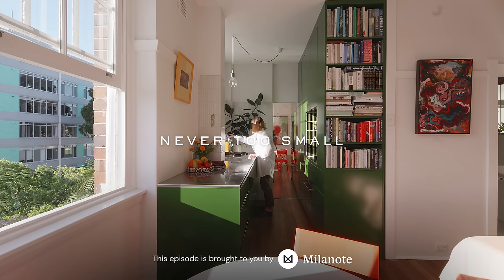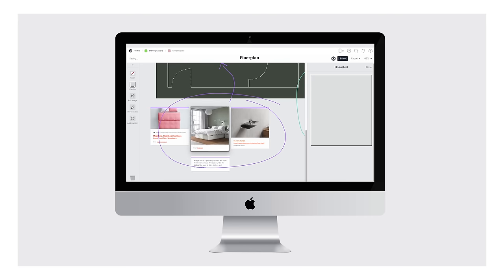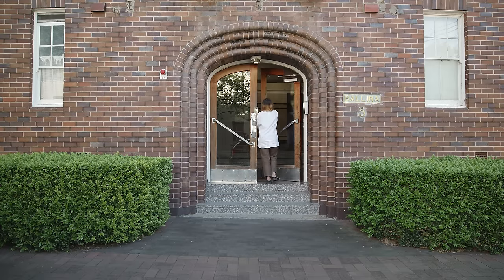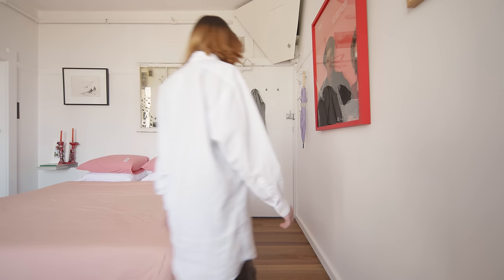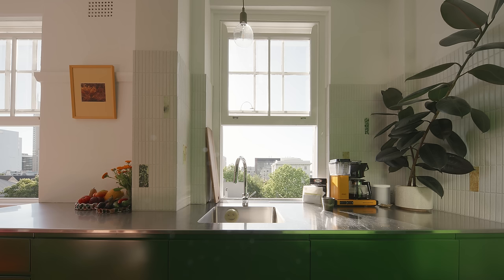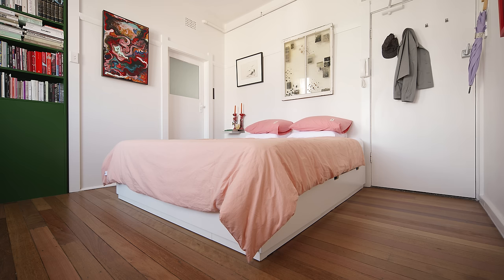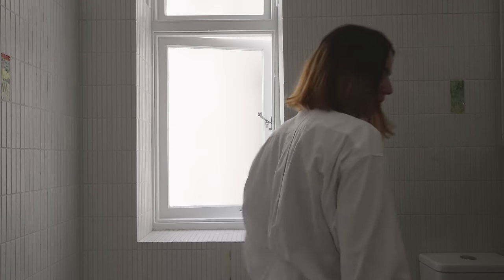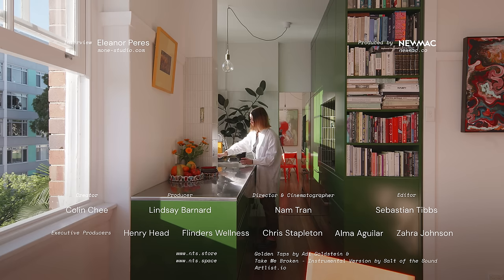NEVER TOO SMALL: Colourful Art Deco Micro Apartment, Sydney 27sqm/290sqft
Set inside a 1930s heritage art deco block in inner Sydney, Architect Eleanor Peres wanted to celebrate the era and original materials in her re-design whilst making the apartment more contemporary, functional, and spacious. The most drastic change was converting the kitchen into a vibrant focal point of the apartment with the addition of two deep green joinery units, one at counter height and the other reaching floor to ceiling with a built-in bookshelf facing into the main living space. Other than a king-sized Ikea storage bed which provides most of the apartment’s storage, the rest of the furniture is deliberately simple and freestanding, creating as much open area as possible whilst allowing Peres the flexibility to easily change things up.

Ep 161
Project Name: Darley Studio

Creator: Colin Chee
Director: Nam Tran
Cinematographer: Nam Tran
Producer: Lindsay Barnard
Editor: Sebastian Tibbs